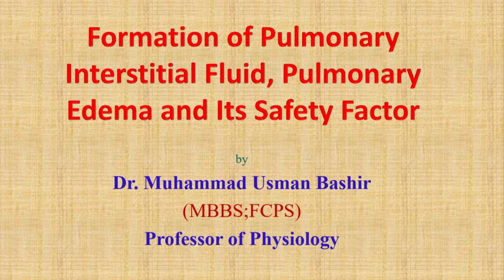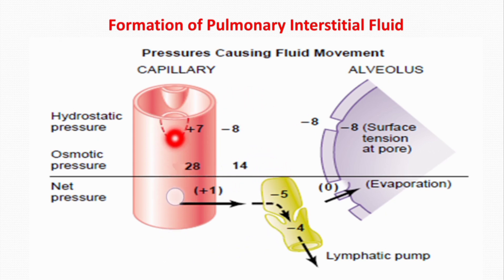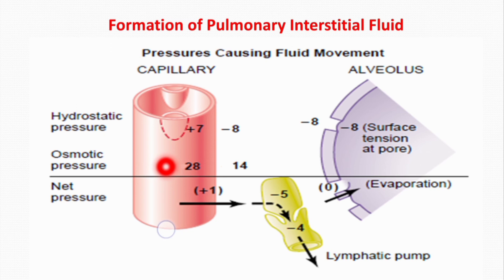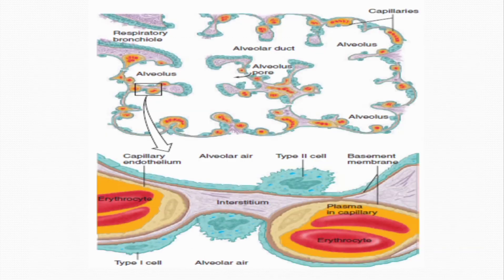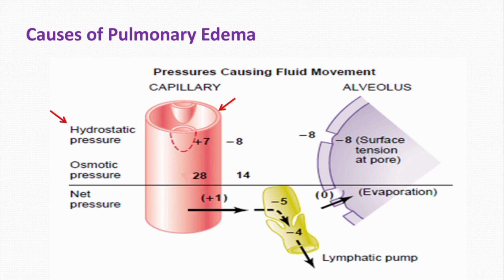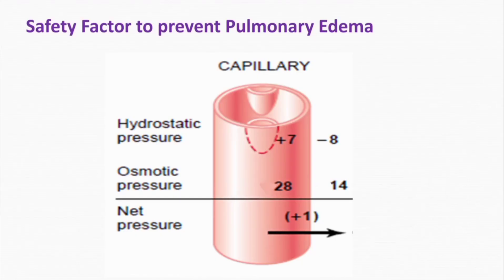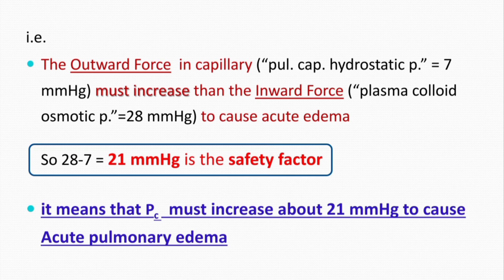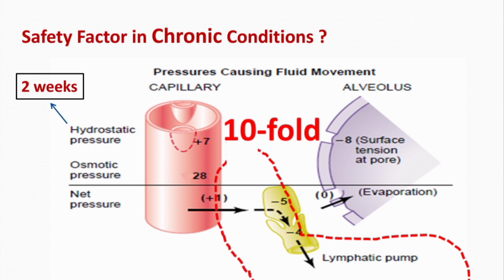Pulmonary Edema | Pulmonary Interstitial Fluid formation | Safety Factor | Physiology of Respiration